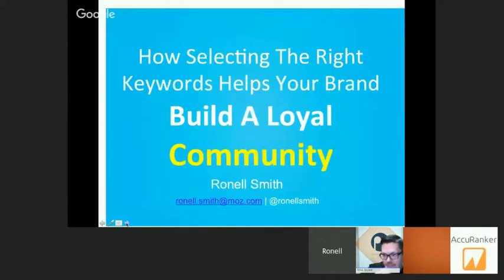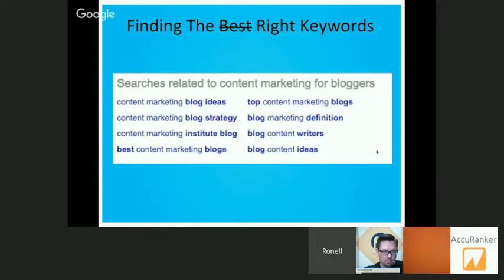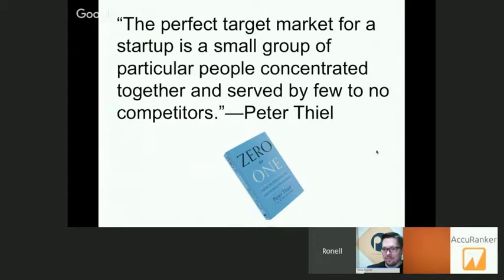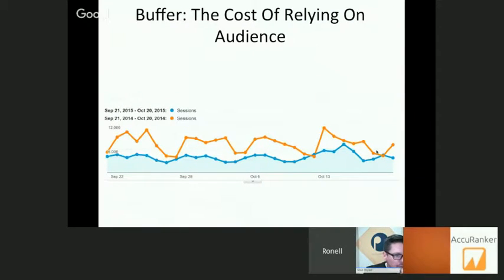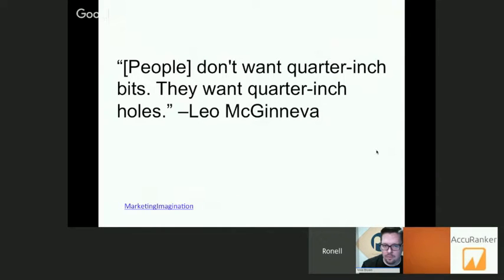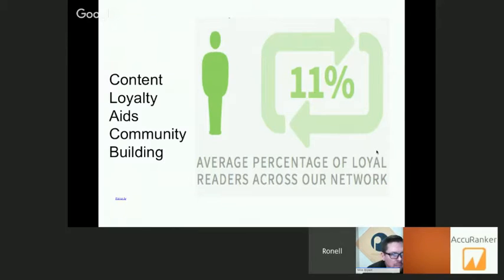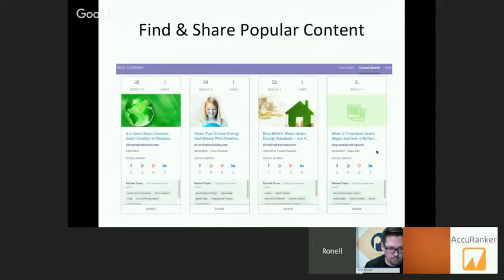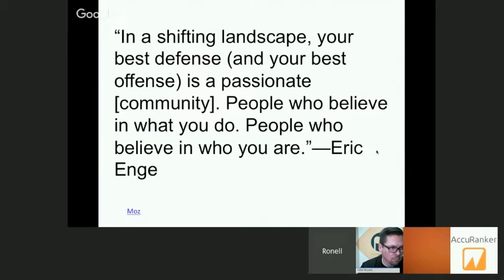Digital Olympus Event - Ronnel Smith - How Selecting the Right Keywords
Ronnel Smith, Moz - How Selecting the Right Keywords Helps Your Brand Attract the Best Audience